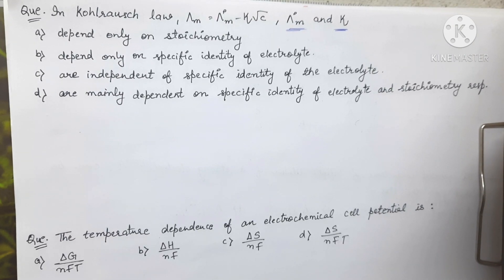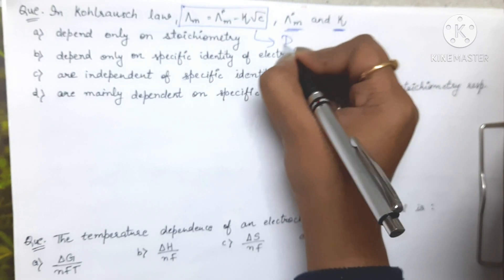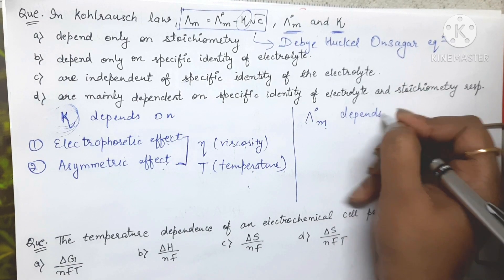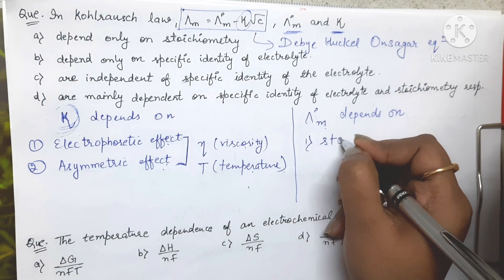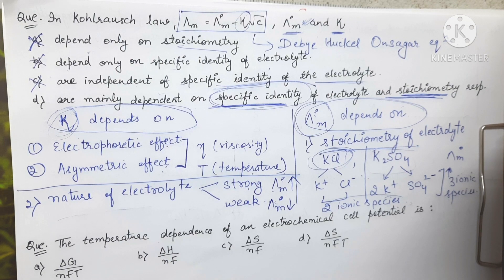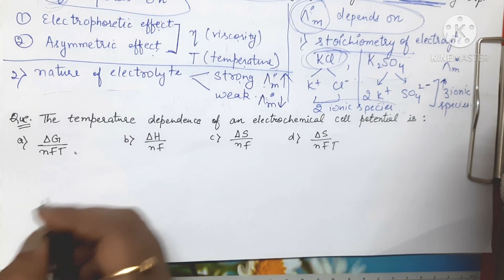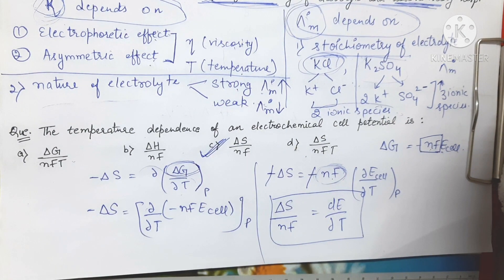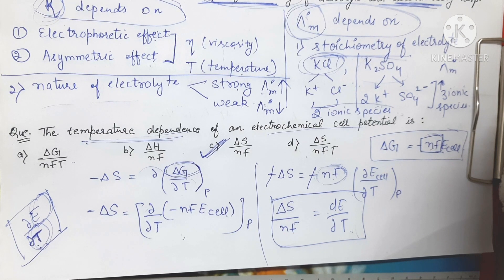Electrochemistry|CSIR NET|Part-14|Previous Year Questions|Net Gate Chemistry